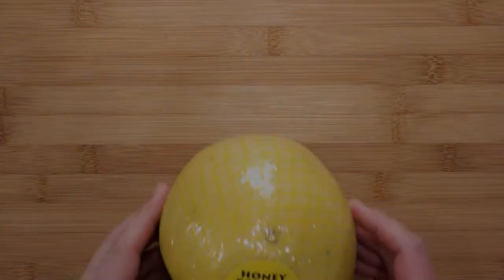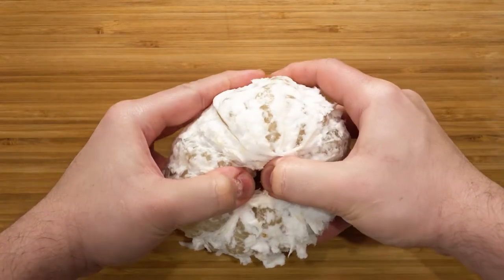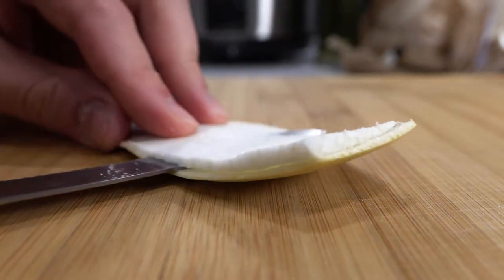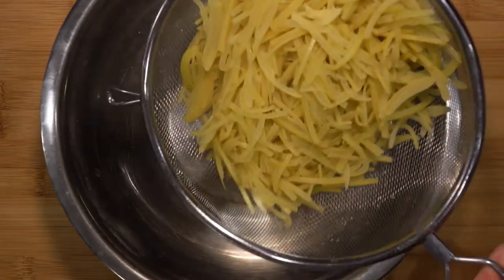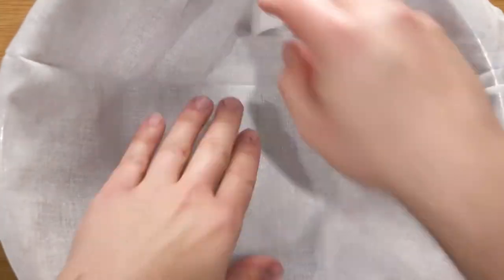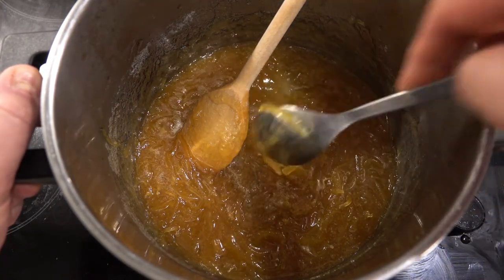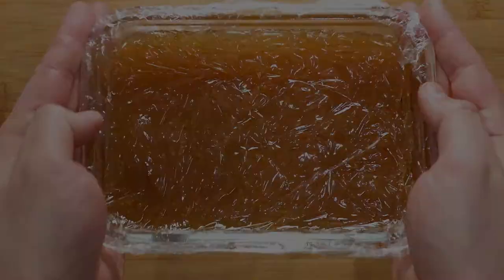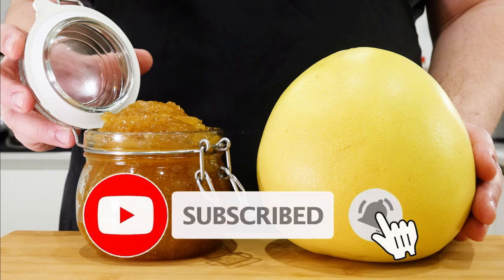How to make Pomelo Marmalade and how does it taste like?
Making Pomelo Marmalade from start to finish. Since I am from South East Asia, this is something I had been curious about for while now. After making this I can say, curiosity satisfied. This marmalade is full of floral notes brighten up with its tart under tone and balanced sweetness. Enjoy it with some toast, white bread, bloomer slices, scones and even pancakes or waffles.

Recipe Breakdown

300g Pomelo Peel
150g Sugar (50% of Peel Weight)

Blanch in rolling hot water for 2 minutes x 3 times with new hot water.
Only start the timer once the water comes to a rolling boil.

Blend the juice and strain the pulp. Fine strain to get clear juice from pulp.

750g Juice
375g Sugar (50% of Juice Weight)

Total weight after getting 106 degrees

*** Cook until temperature reaches 106 degrees celcius (Less temperature for a runnier marmalade or higher temperature for a stiffer marmalade) Judge with practise on what you like (temperature + - 2 degrees up or down) 104 for loose and 108 for harder set.

820g Total Weight after cooking
82g Honey (10% of Total Weigh after Cooking)

Mix it in and let set in the fridge.
*** Chill for 8 hours or best overnight

Music Credit

Logo Creation